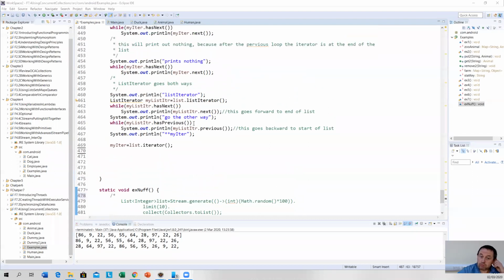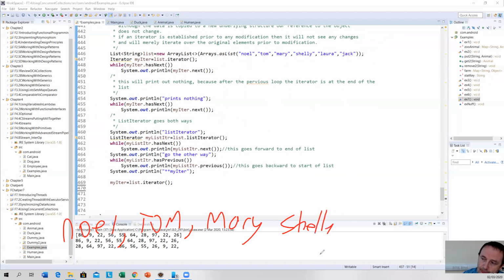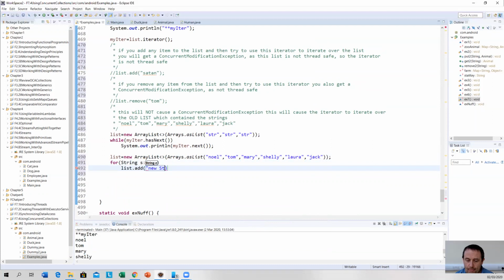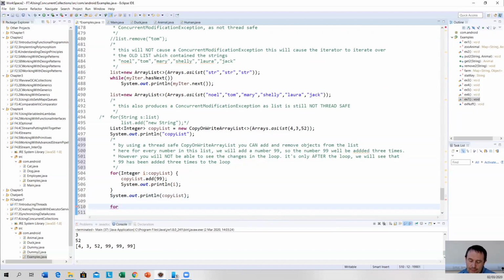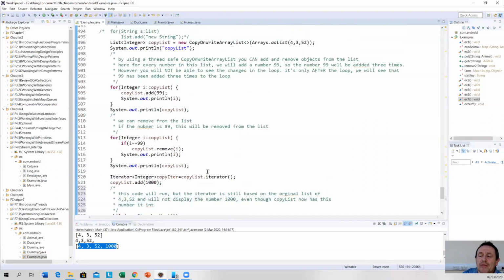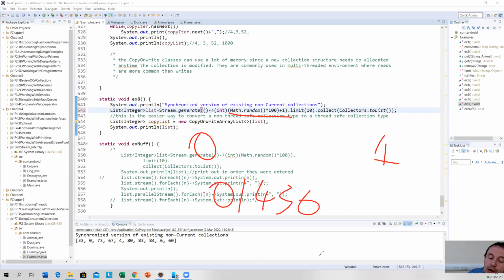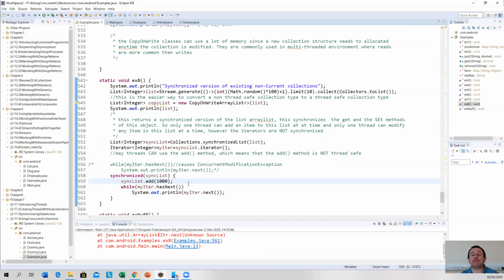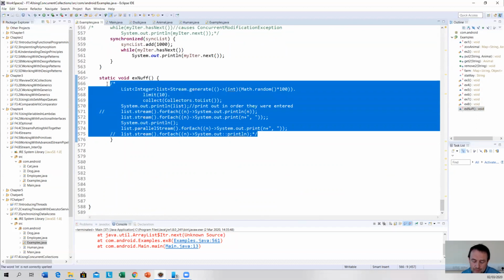7.4 Using Concurrent Collections pt 4